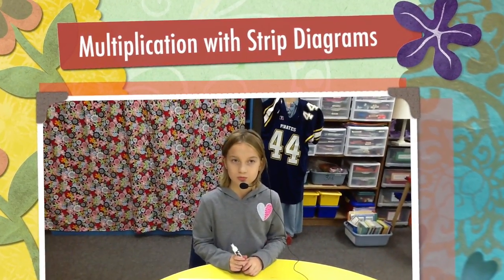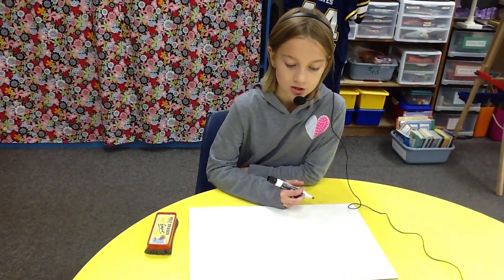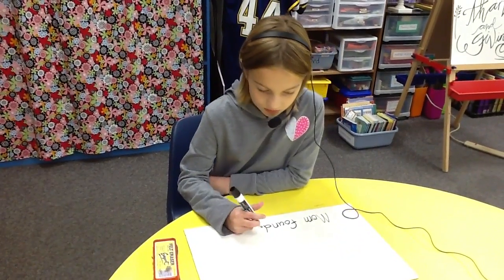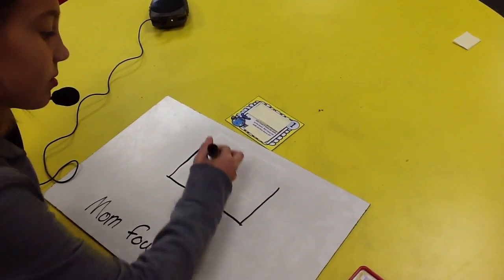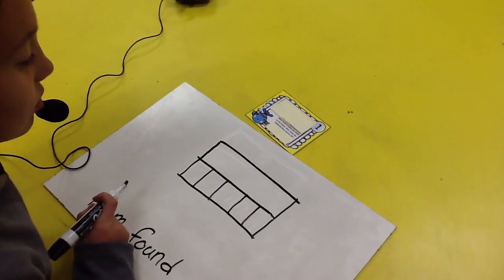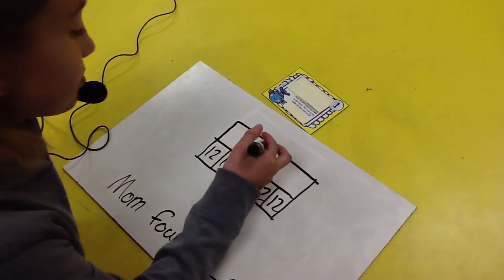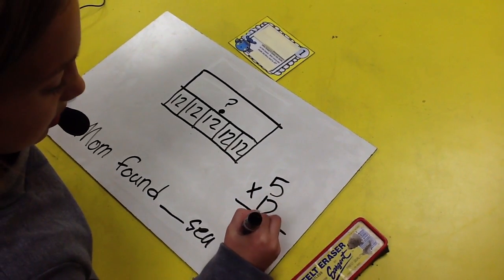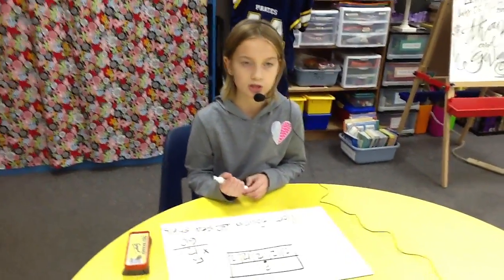Multiplication with Strip Diagrams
This video is about Multiplication with Strip Diagrams